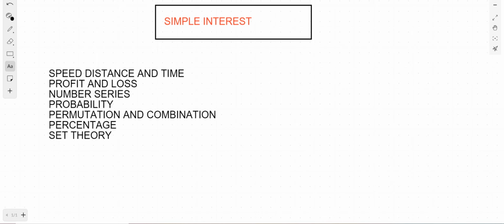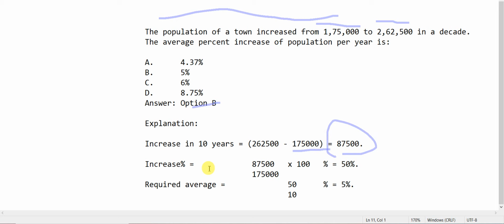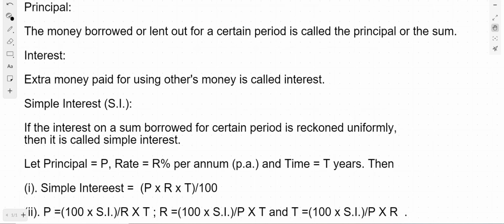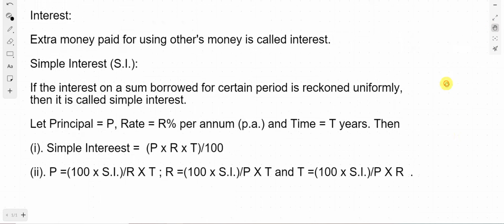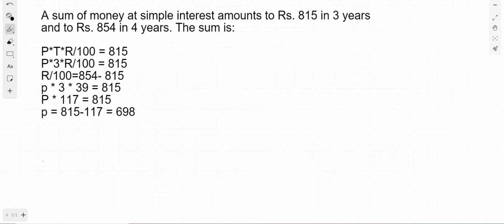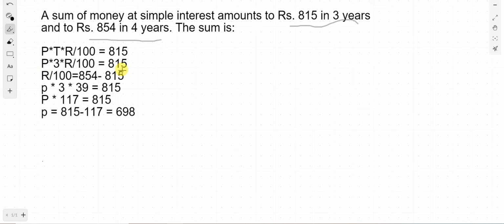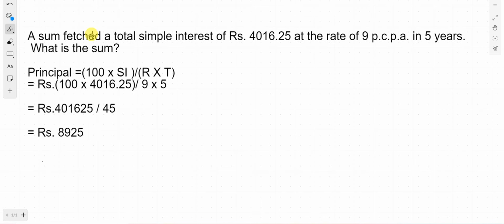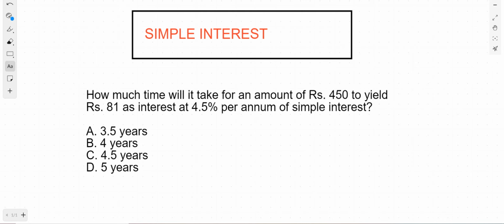Aptitude Tricks : Problems on Simple Interest Part - 1 | Freshers Camp